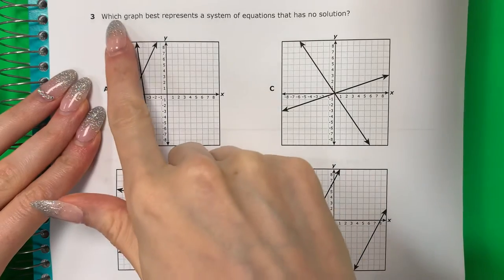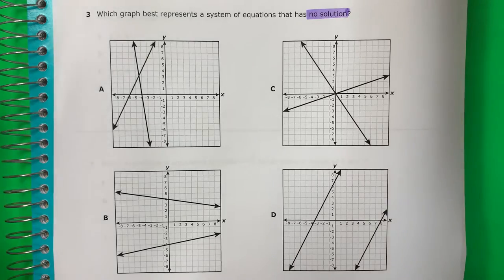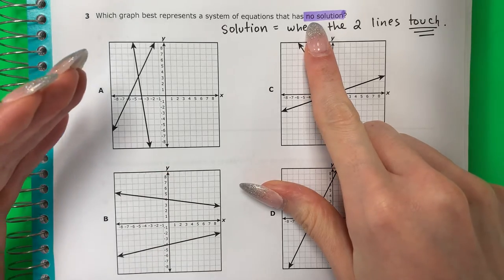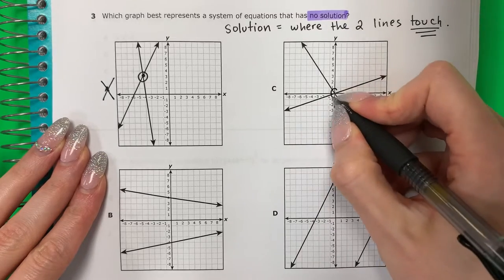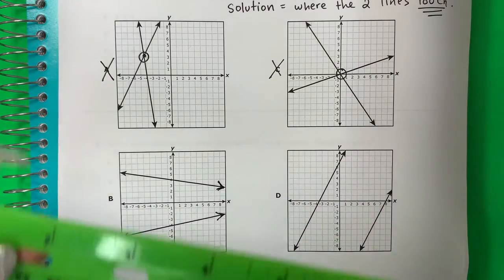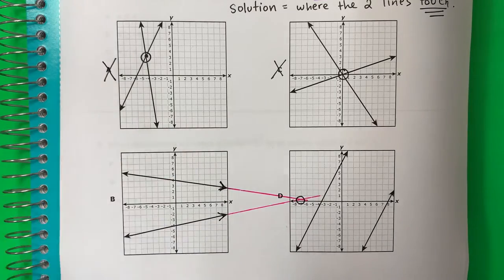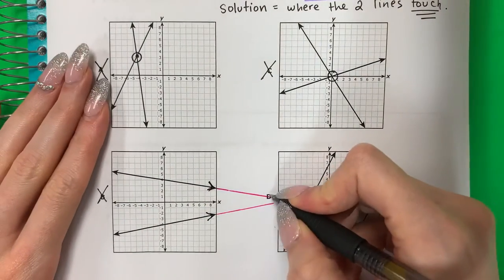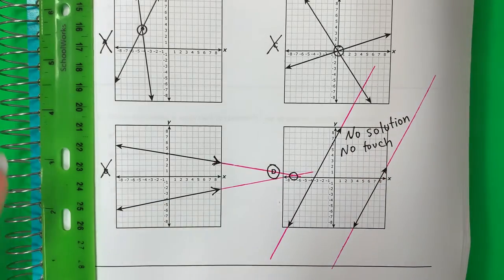Algebra I STAAR 2018: Question 3: Solutions to Graphed Systems of Equations